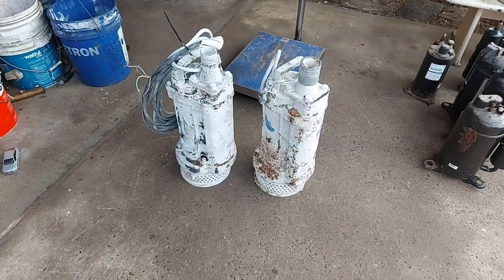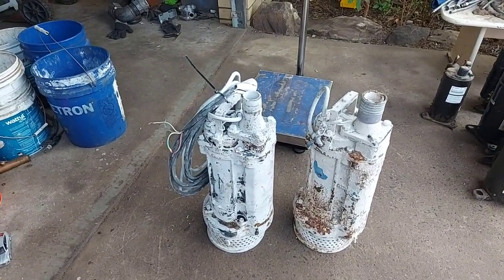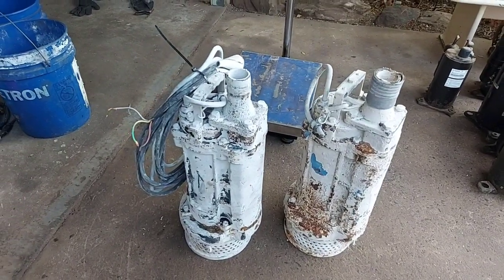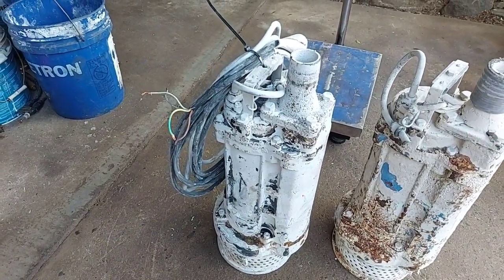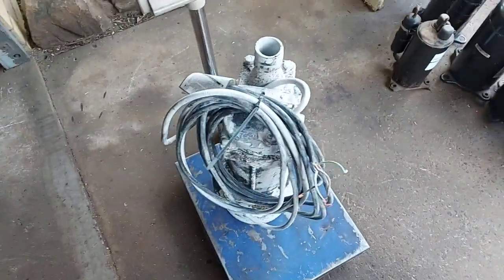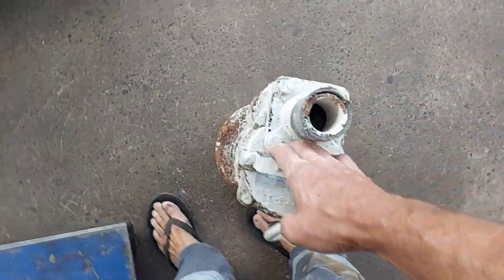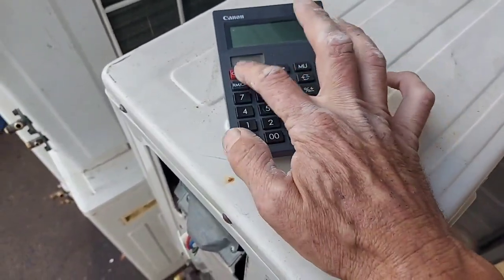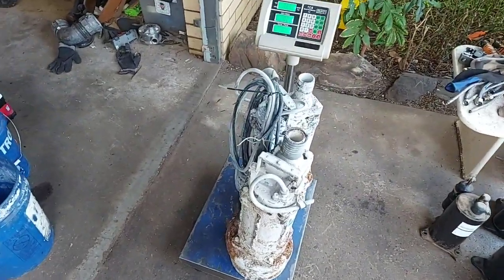Look What i Got For Free.